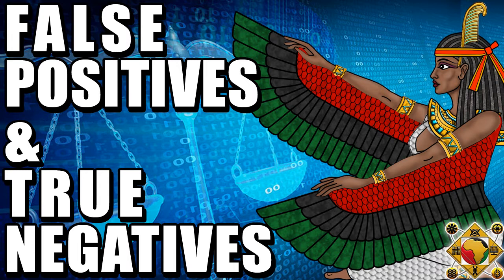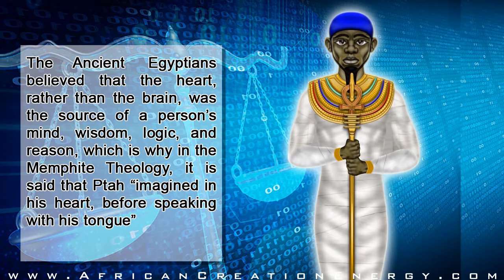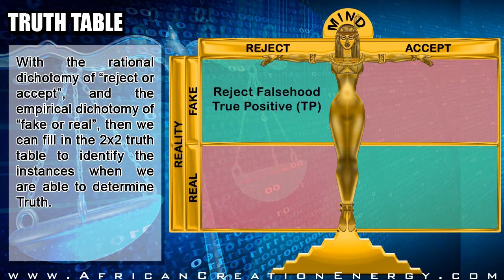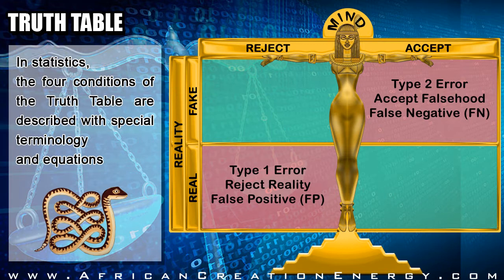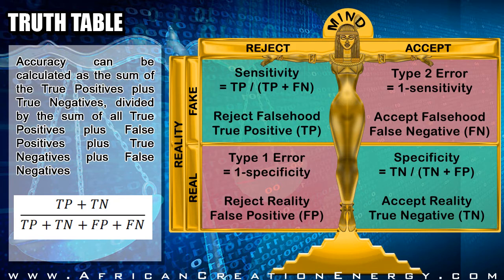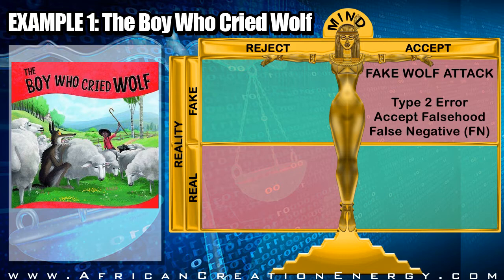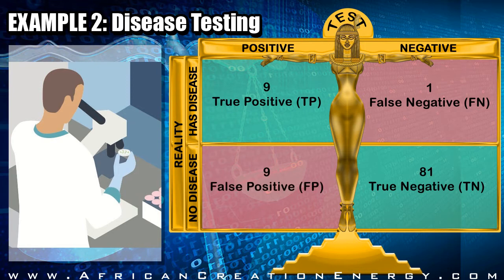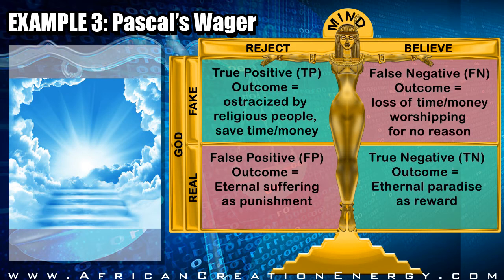False Positives and True Negatives - Ma’at Mathematics and Binary Classification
00:00 Introduction
00:10 Outline
01:00 Truth
01:18 Ma’at
02:18 Truth Table
03:30 True Positives
03:40 False Positives
03:52 True Negatives
04:04 False Negatives
04:20 Exclusive NOR (XNOR)
04:55 Type 2 Errors
05:03 Type 1 Errors
05:34 Sensitivity
05:50 Specificity
06:15 Odds Ratios
06:38 Diagnostic Odds Ratio
07:17 Accuracy
07:30 Tradeoff between Sensitivity and Specificity
08:05 Example 1: The Boy who Cried Wolf
09:40 Example 2: Disease Testing
10:55 Example 3: Pascal’s Wager
12:25 Outro